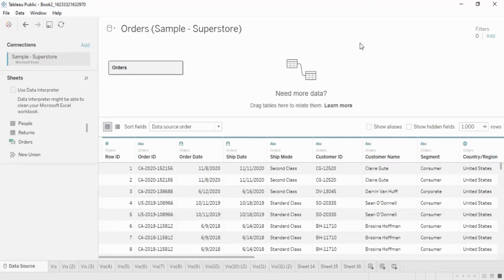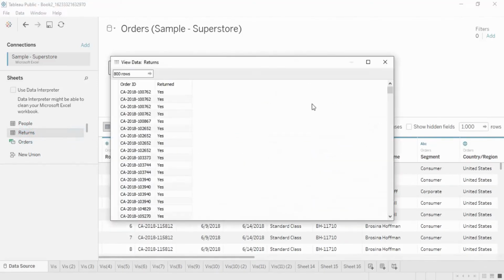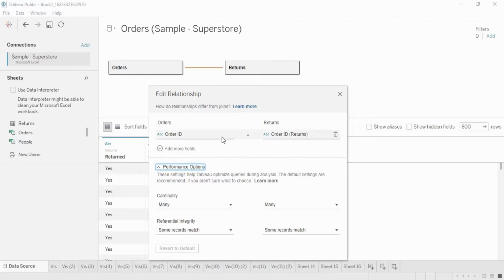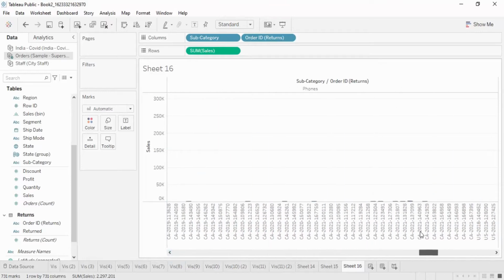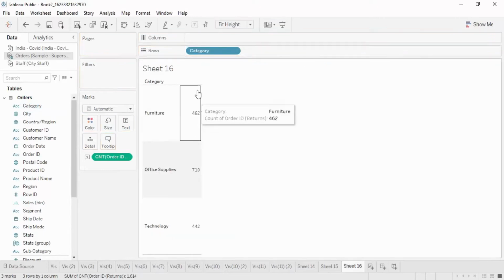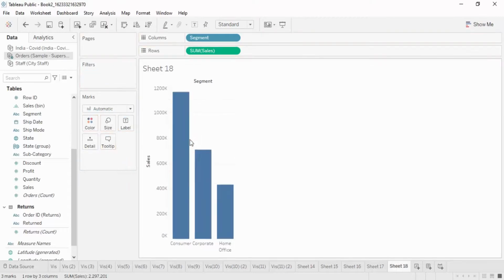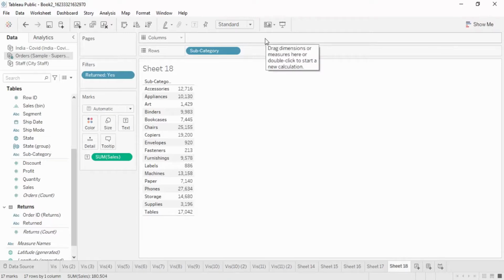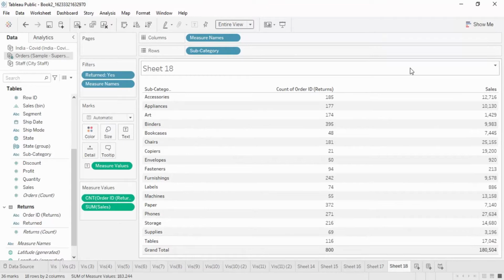How to Use Multiple Tables in Tableau | Tableau Tutorial for Beginners to Super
Unlock the full potential of your data by learning how to effectively use multiple tables in Tableau. In this video, we'll dive into the powerful technique of data blending, which allows you to combine and analyze information from various sources within a single visualization. Whether you're a data analyst, a business intelligence professional, or a Tableau enthusiast, understanding how to work with multiple tables is crucial for creating comprehensive and insightful dashboards.

We'll start by explaining the concept of data blending and its advantages in data analysis. Then, we'll walk you through the step-by-step process of connecting multiple tables in Tableau, from establishing relationships between data sources to creating blended data calculations. You'll learn how to leverage Tableau's data blending capabilities to uncover deeper insights and tell a more complete data story.

By the end of this tutorial, you'll have the skills to confidently use multiple tables in Tableau, empowering you to blend, visualize, and interpret complex data sets with ease. Join us as we explore the world of data blending and unlock the power of your data with Tableau.